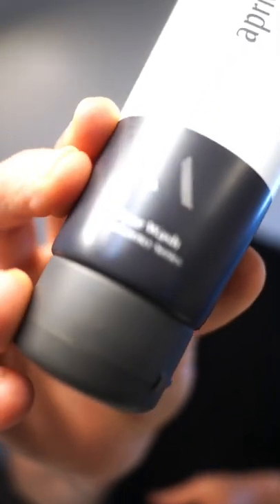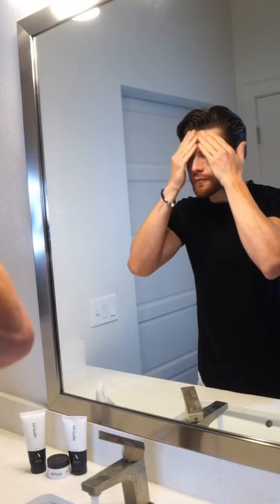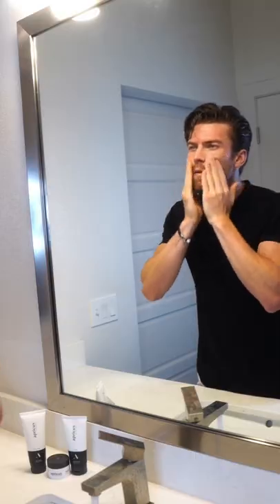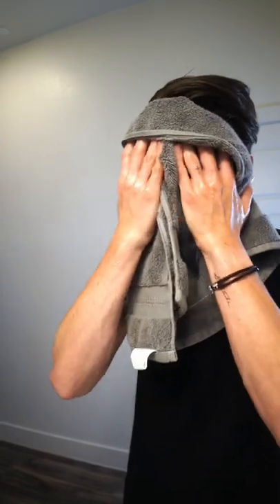My Skincare Routine 🧼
Men have to take care of their skin, too✨

So many of you guys ordered the Apricus Skincare system after posting about it a few weeks back, and I’m blown away by the love and support! I really want to make sure you guys get the most out of the products! So here’s my skincare routine!

Step 1 - Face Wash 🧼
Step 2- Exfoliate (no more than twice a week) ✅
Step 4- Enjoy the compliments on your perfect skin! 😎👌🏼

If you didn’t grab your products a few weeks ago, we still have a limited amount in stock, so grab them before they’re gone!